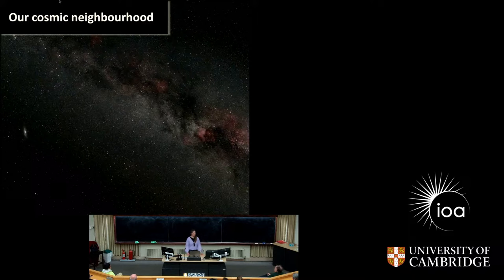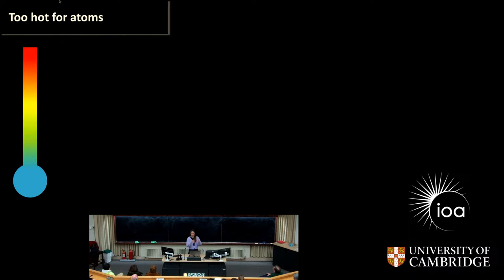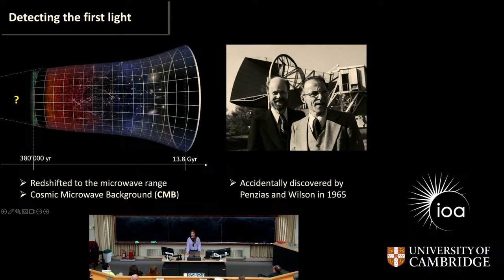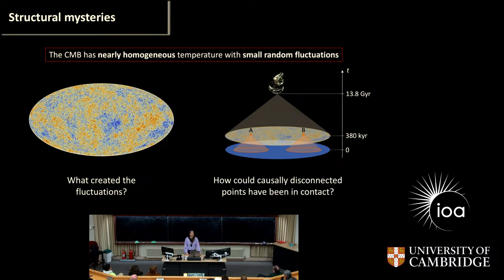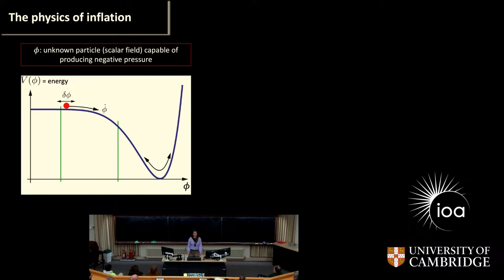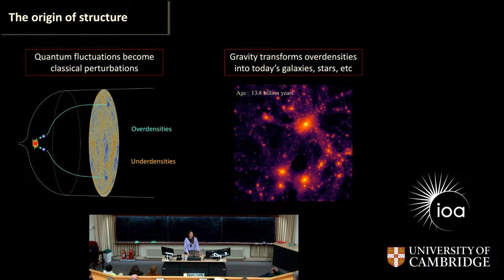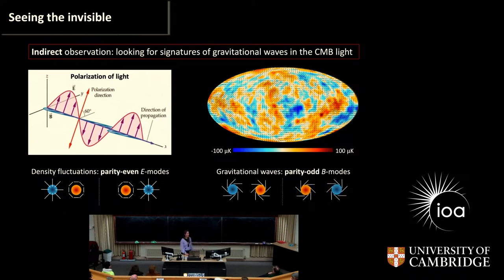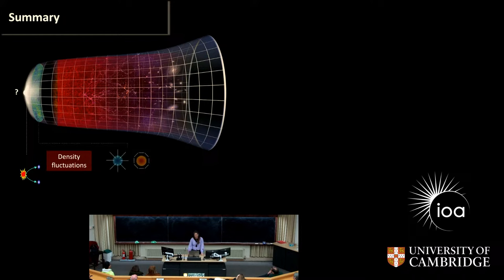Echoes of the Big Bang: probing the origin of our cosmos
Welcome to Wednesday public open evenings at Cambridge University Astronomy! Every Wednesday evening during the winter we feature a popular talk about some fascinating astronomy research.

Our talk this week will be "Echoes of the Big Bang: probing the origin of our cosmos", by Emilie Hertig.